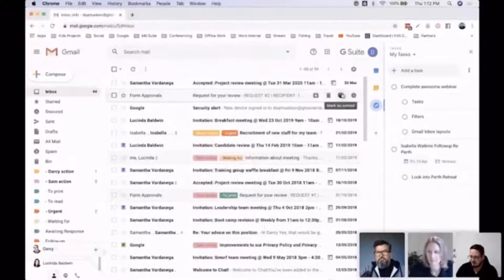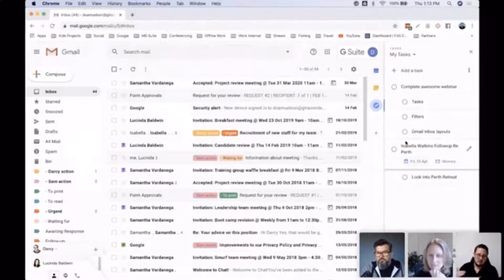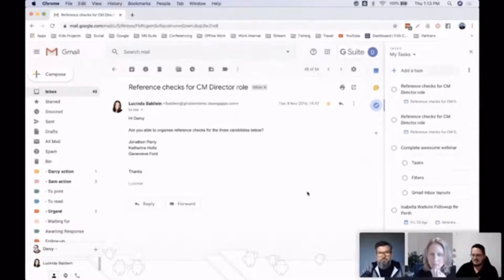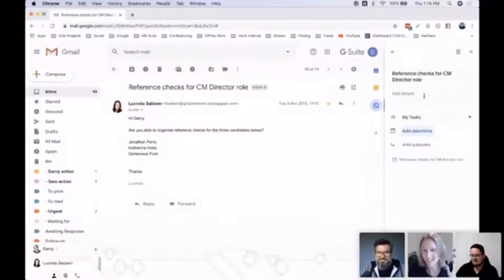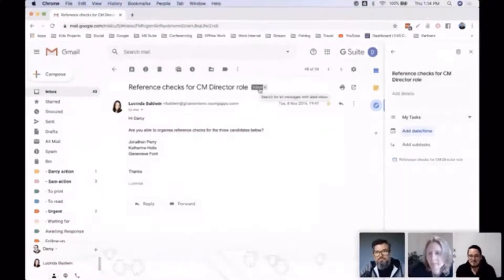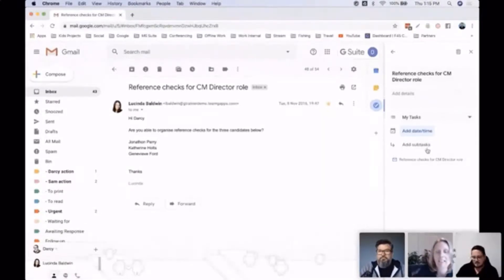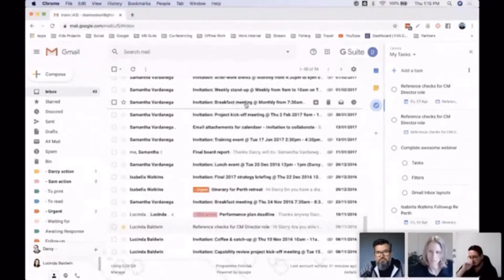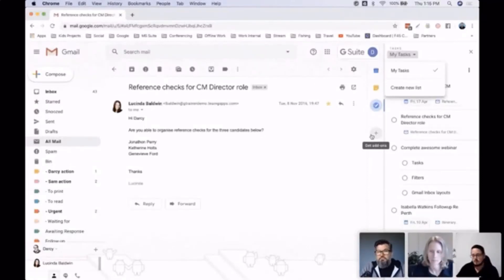Favourite G Suite Tips & Tricks 1: Tasks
Learn how to easy to follow-up emails using tasks.